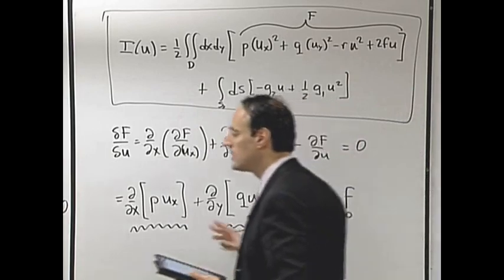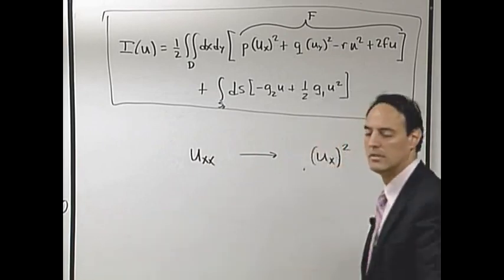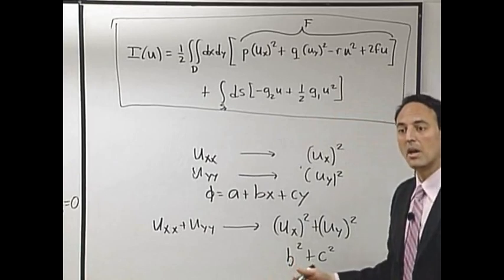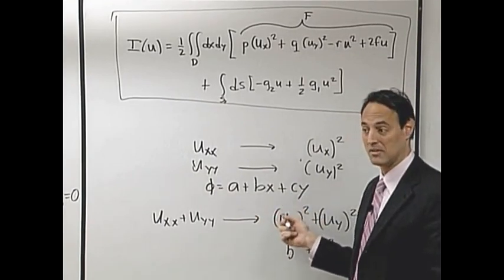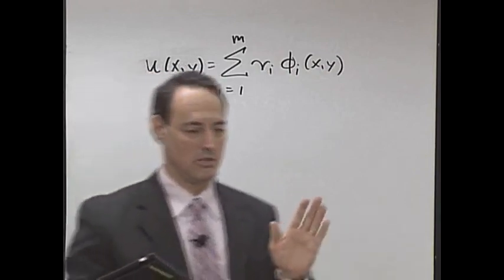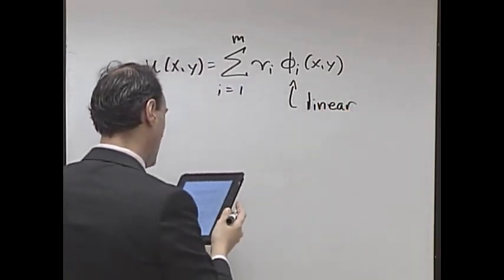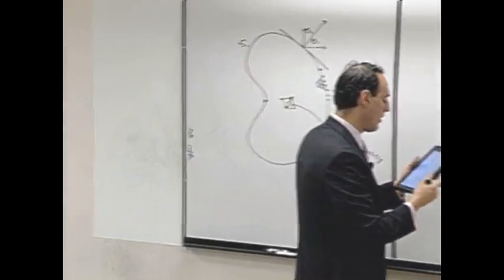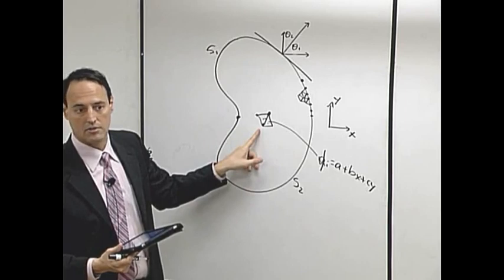30.3 - Implementing the finite elements.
Lecture 27 - Discretizing with finite elements and boundaries.